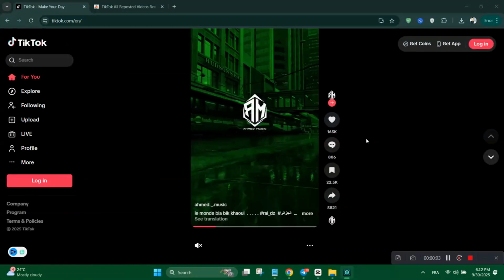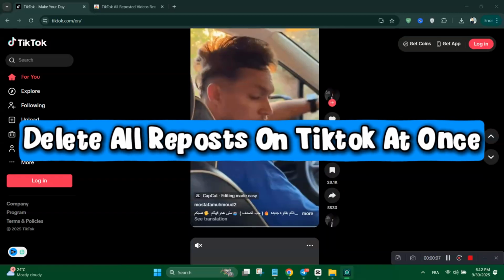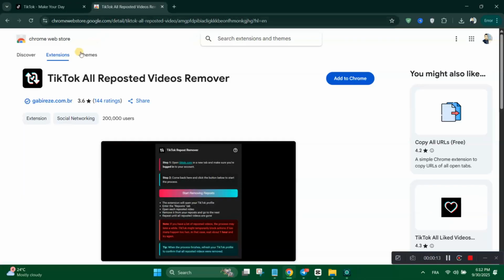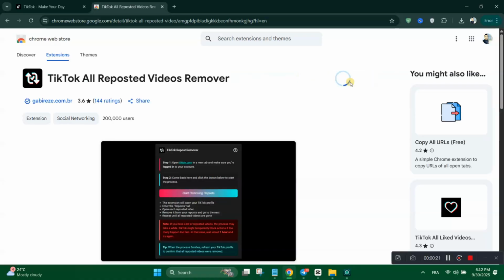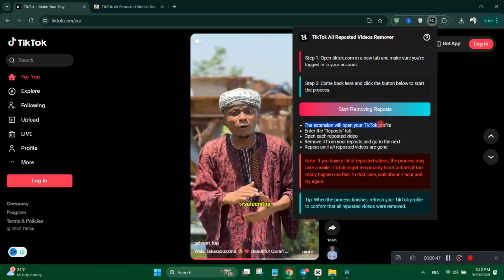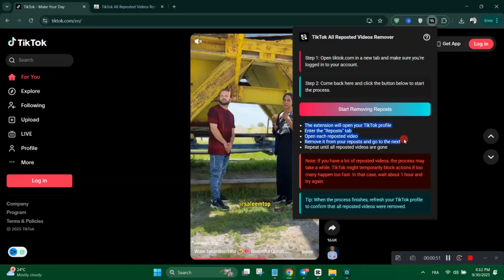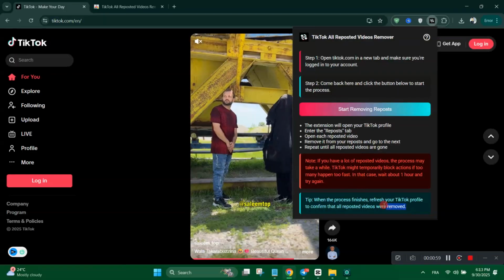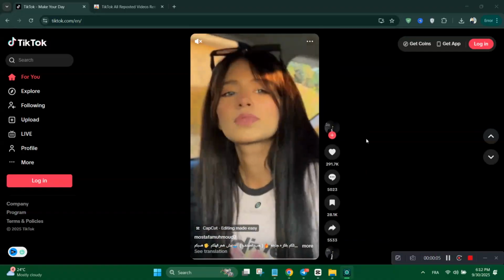How to Delete All Reposts on TikTok at Once (Quick & Easy Guide)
Want to clean up your TikTok profile fast? 🧹 In this tutorial, I’ll show you exactly how to delete all reposts on TikTok at once quickly and easily.

This guide covers:
✅ How to find your reposted videos on TikTok
✅ Step-by-step method to remove reposts in bulk
✅ Tips to manage your TikTok repost history
✅ How to avoid reposting by mistake in the future
✅ Tricks to keep your TikTok profile clean and professional

By the end of this video, you’ll know how to delete multiple TikTok reposts at once without wasting time.